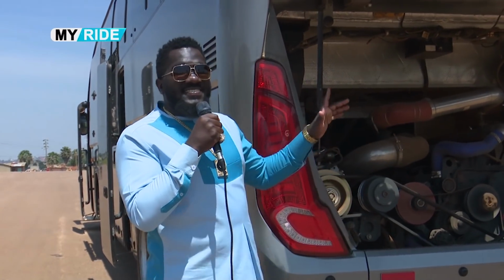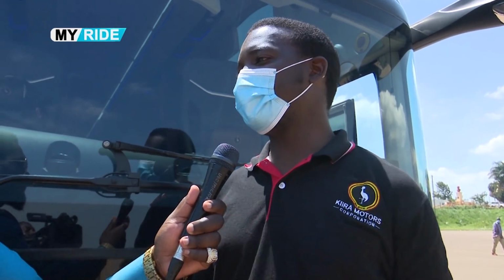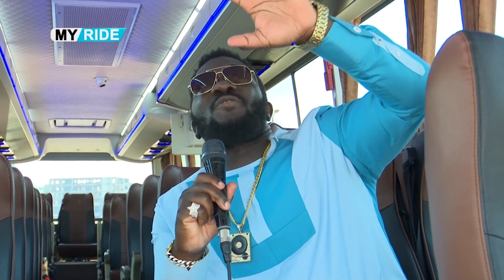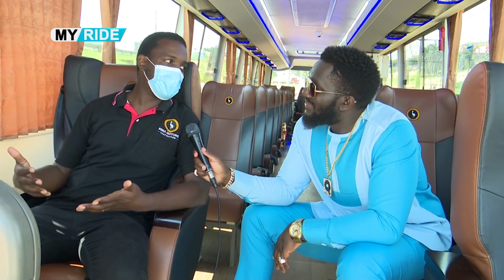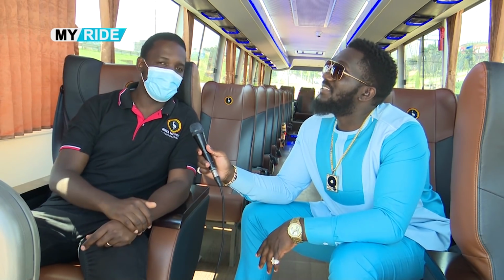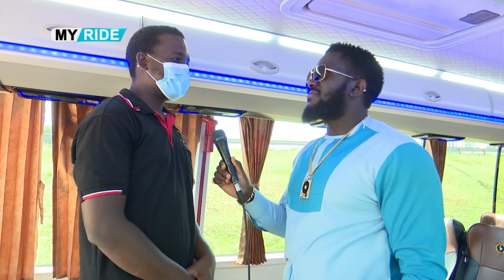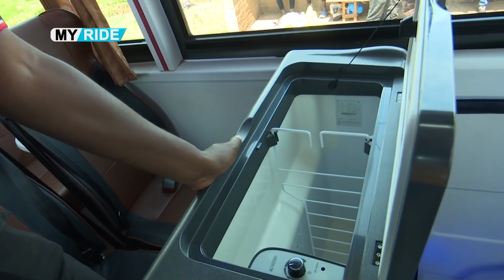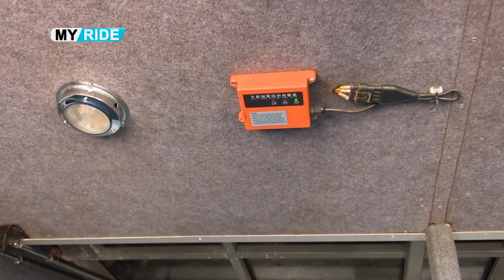Africa's most beautiful Bus Made in Uganda - The Kayoola Diesel Coach